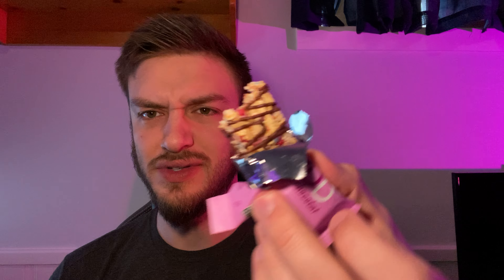Made Good Granola Bar Birthday Cake review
Taste test of the Made Good Granola Bar Birthday Cake review
This is the first ever birthday cake flavour granola bars that I've ever had and I am impressed. I love birthday cake flavoured things but I don't overly like birthday cake, but these granola bars are divine. They have a chocolate drizzle on them but you mostly taste a birthday cake flavours in the sprinkle that are in this bar. They are made good and they taste good.